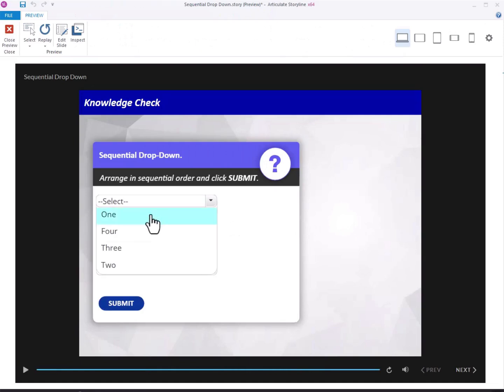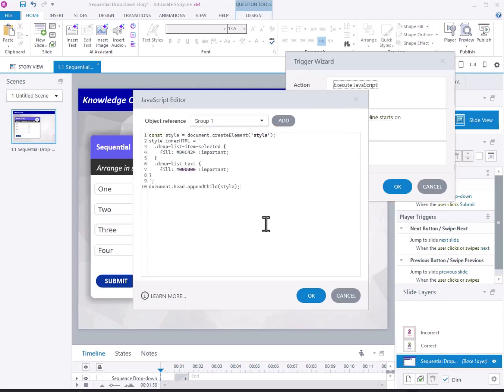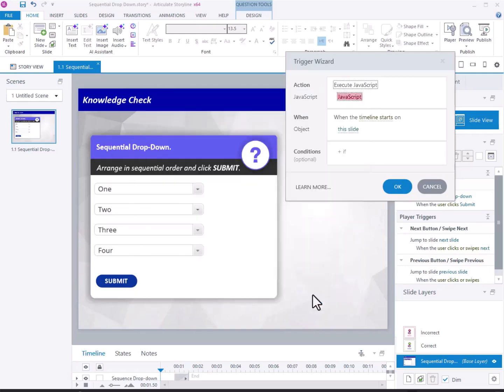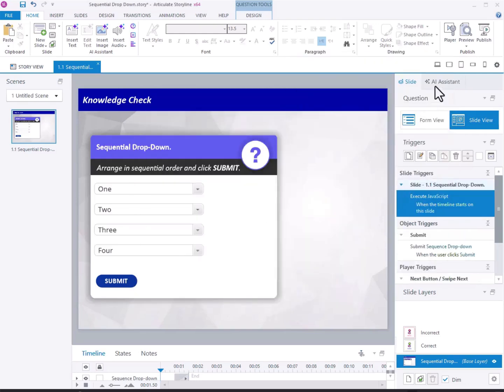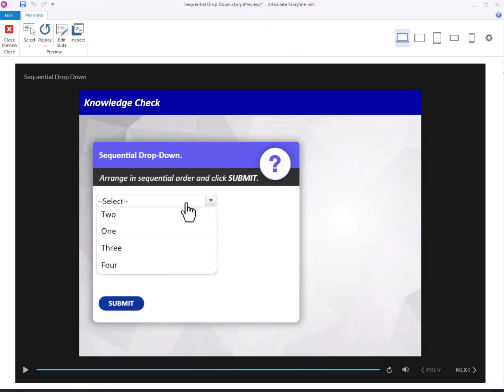How to Change Font and Background Color in Dropdown Quiz Using JavaScript | Articulate Storyline 360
In this tutorial, you'll learn how to fully customize the look of your dropdown questions in Storyline 360 by applying JavaScript to change both the text color and the selected option’s background color.

Whether you're creating a quiz, survey, or interactive course, this styling trick will make your dropdown menus more visually engaging and accessible.

What You'll Learn:
1. How to change font color using JavaScript
2. How to style the selected option’s background color using JavaScript

Tools Used:
Articulate Storyline 360
JavaScript for customization

Video Timestamps:

0:00 – Intro
0:12 – Preview the Default Dropdown selected option’s background color
0:28 – Set Up Your JavaScript Trigger
0:32 – Applying the JavaScript code in Storyline 360
0:53 – Previewing the dropdown styling

Additional Resources
Want to learn more about Articulate Storyline 360?

Swift eLearning Services – Your Partner in Digital Learning
At Swift, we deliver powerful, engaging, and results-driven eLearning solutions for corporate training, educational institutions, and training providers across the globe.

What We Offer:

1. Custom eLearning Development
We create interactive, brand-aligned eLearning courses tailored to your unique training objectives.

2. Digital LMS for Corporate – BenchStep LMS
Simplify your training with our all-in-one Learning Management System — from deployment to reporting.

3. Legacy Content Conversion & Migration
Upgrade outdated Flash or legacy content into mobile-ready, SCORM/xAPI-compliant formats.

4. eLearning Translation & Localization
We offer localization services for text, audio, video, and UI elements to ensure consistency and engagement across languages.

Need Help With Your Next eLearning Project?
Get in touch with us to see how we can bring your digital learning vision to life.